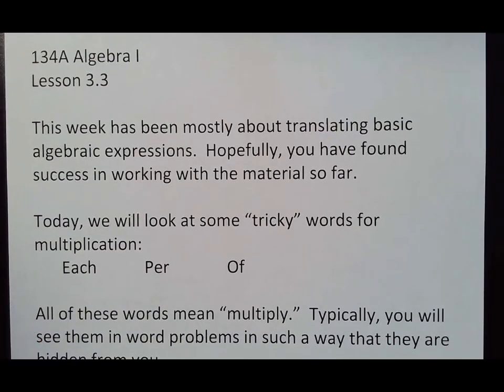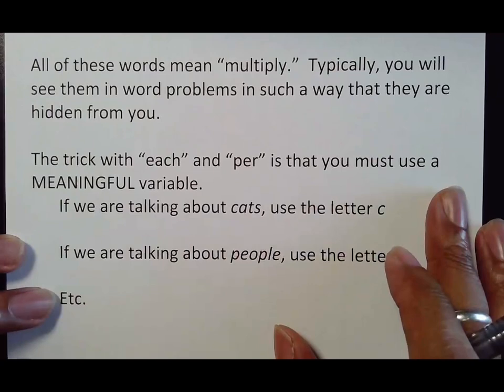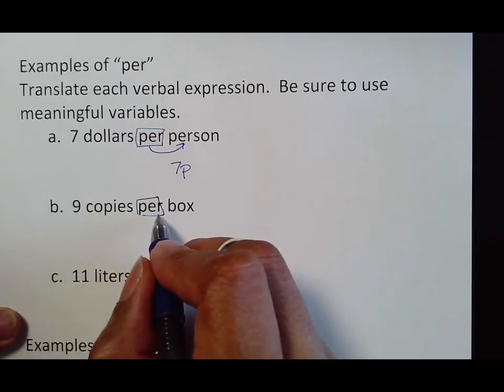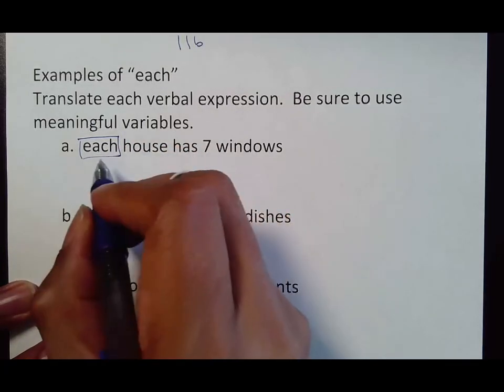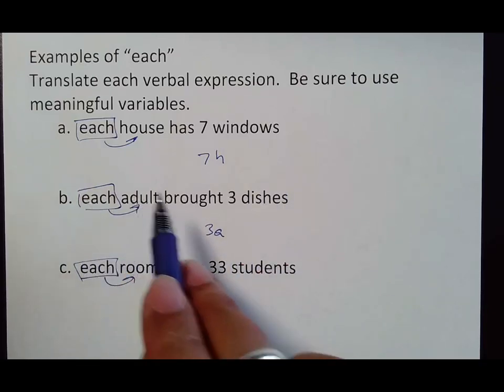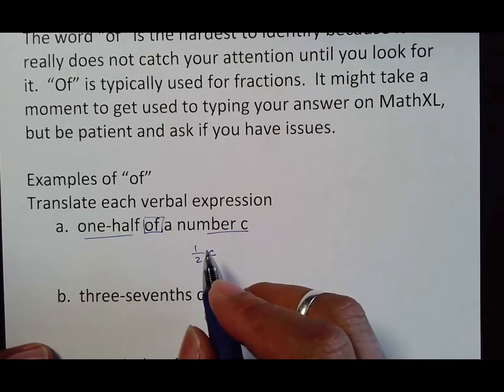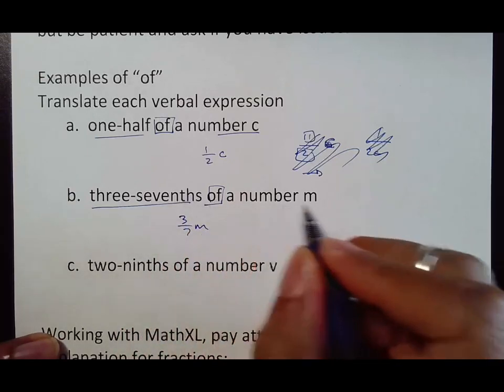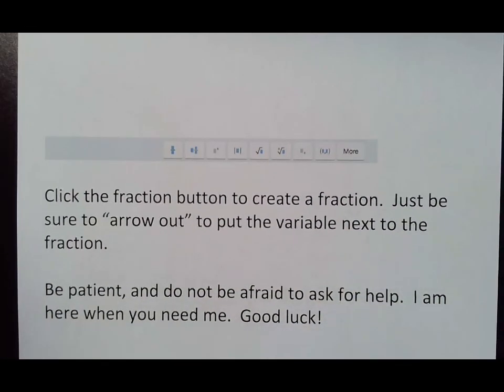134A Lesson 3.3